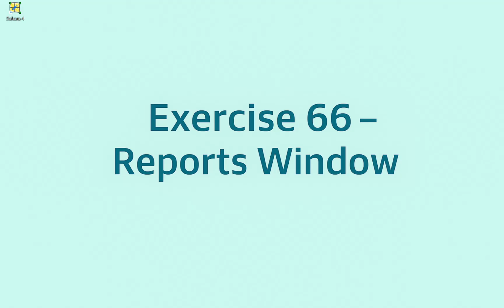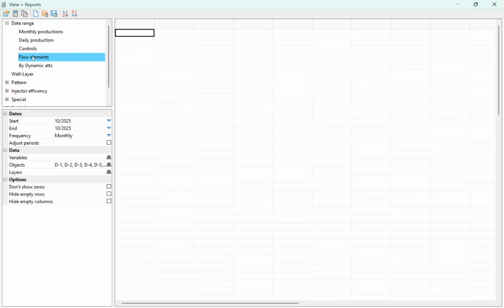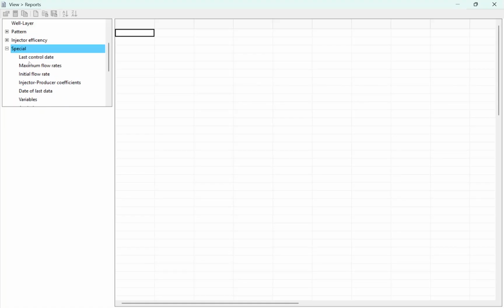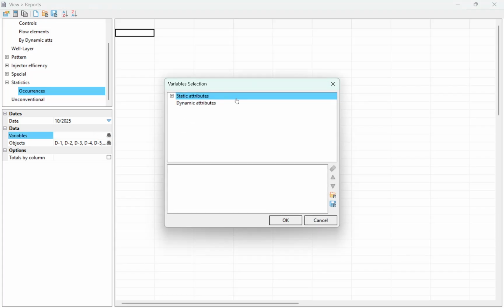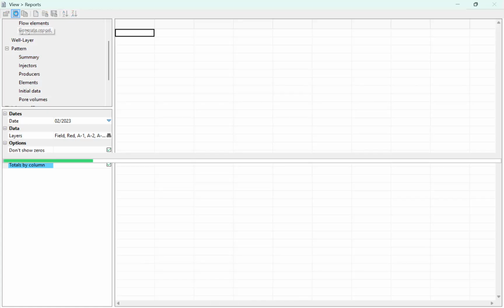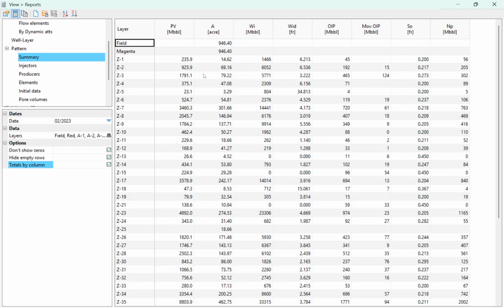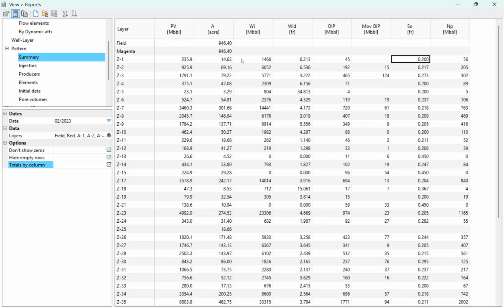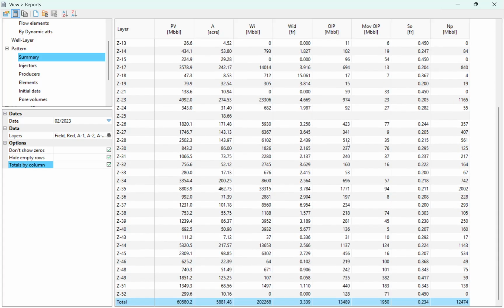Exercise 66 - Reports Window